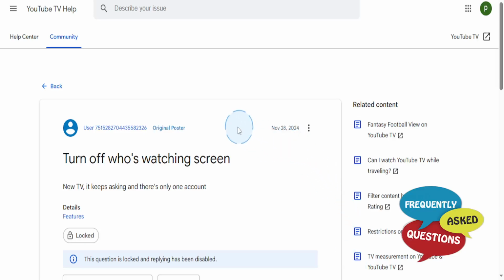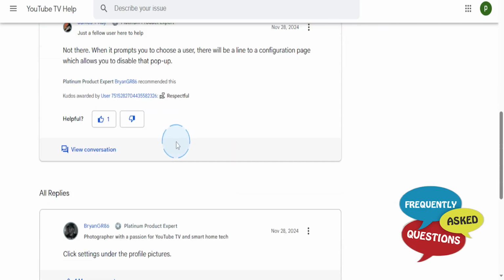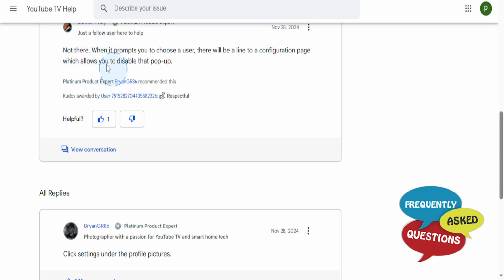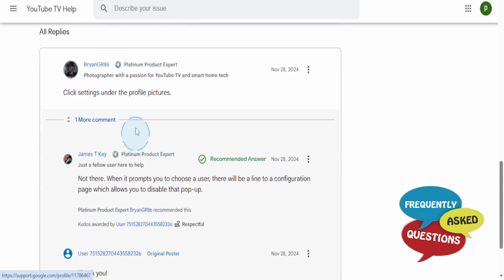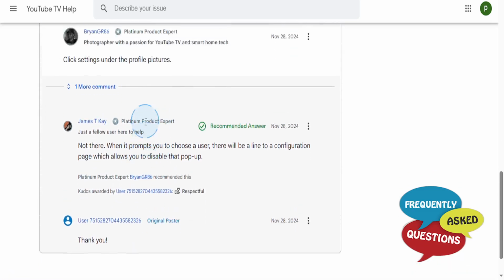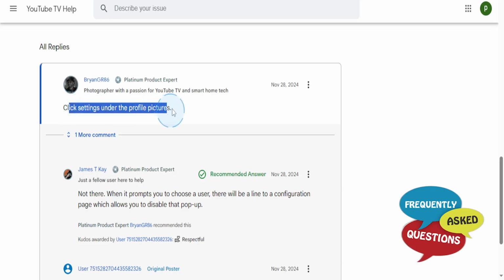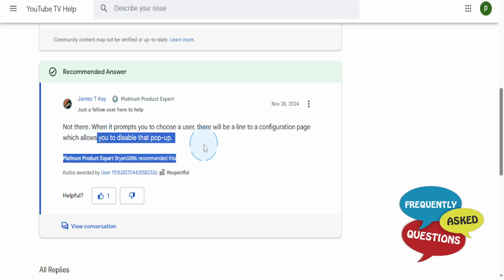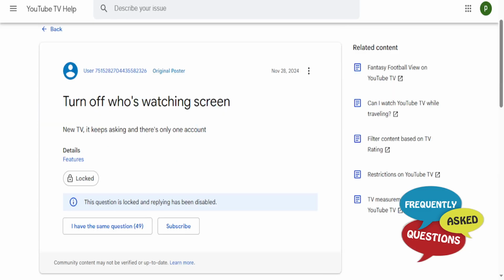HOW TO STOP YOUTUBE TV FROM ASKING WHO IS WATCHING (2026)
HOW TO STOP YOUTUBE TV FROM ASKING WHO IS WATCHING

In this video we show you HOW TO STOP YOUTUBE TV FROM ASKING WHO IS WATCHING. If you want to know HOW TO STOP YOUTUBE TV FROM ASKING WHO IS WATCHING then this is the perfect tutorial for you.